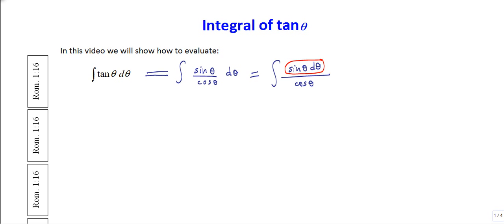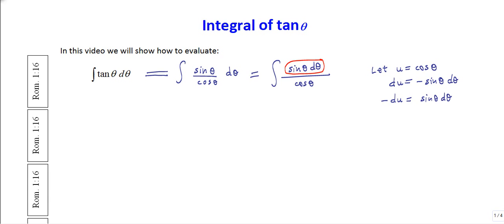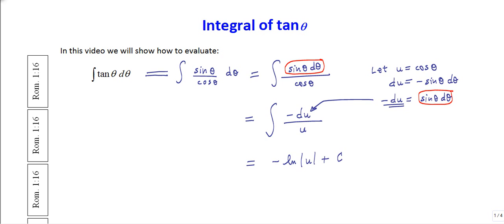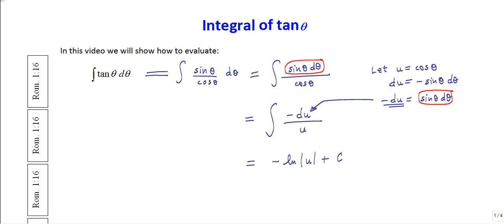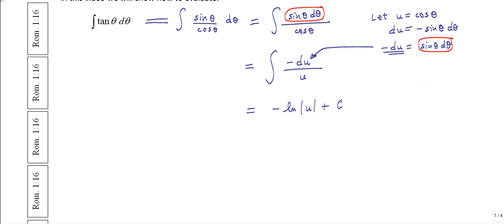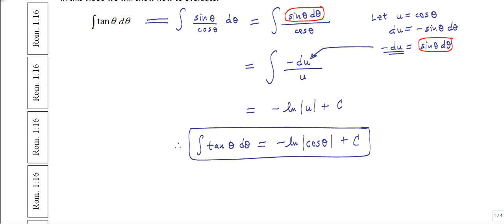Integral of tan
Offhand, while we may not readily know what the antiderivative of the tangent function is, we show in this very short video how it may be derived within seconds by writing tan as the ratio of sin to cos and making a simple u-substitution.